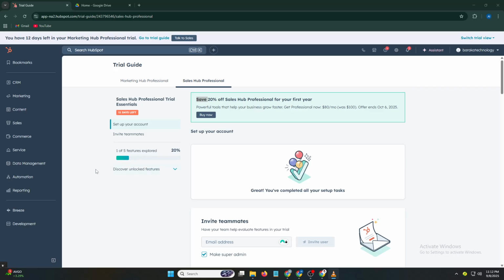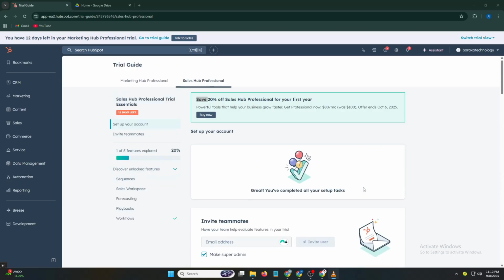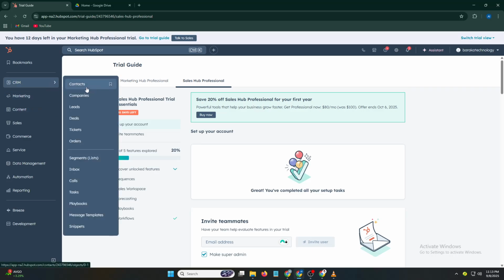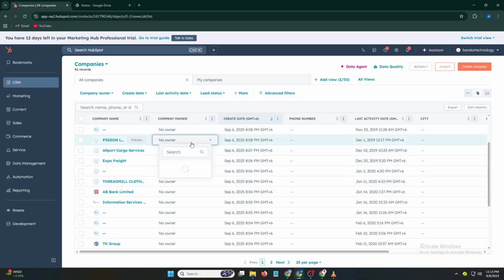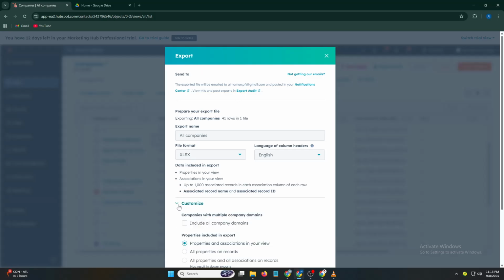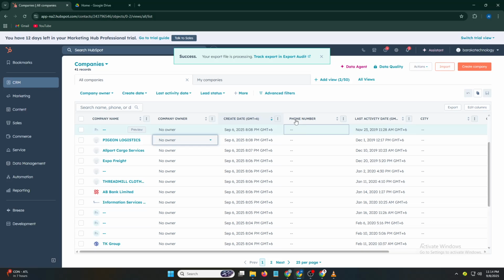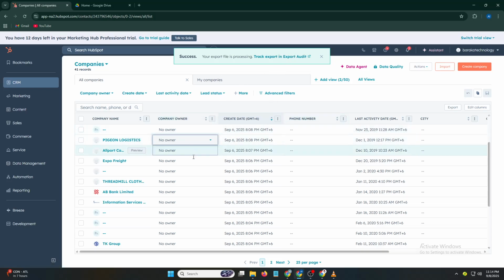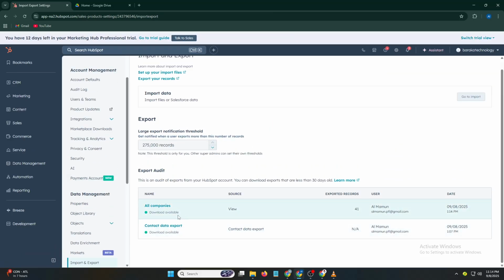How to Export Data From Hubspot to Excel - 2025 (Step by Step)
How to Export Data From Hubspot to Excel
In this video, How to Export Data From Hubspot to Excel, you will learn a simple step-by-step guide to easily download your Hubspot data into Excel format for better reporting and analysis. We’ll cover how to export contacts, deals, reports, and other CRM data directly from Hubspot into Excel spreadsheets, making it easier to manage, share, and analyze your business information. Perfect for beginners looking to organize Hubspot CRM data in Excel for marketing, sales, and business growth.